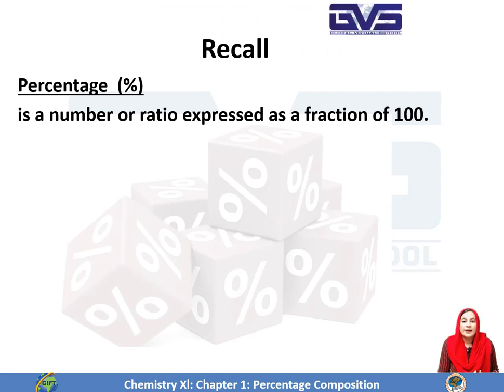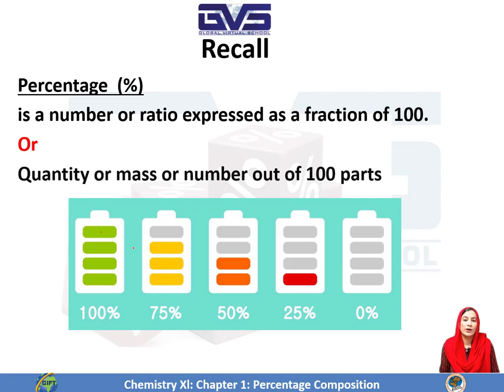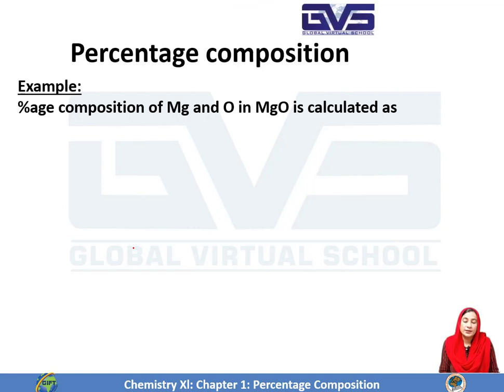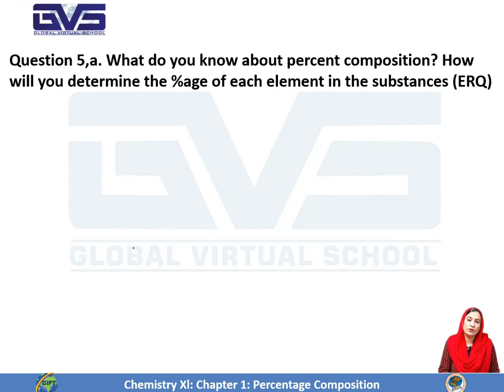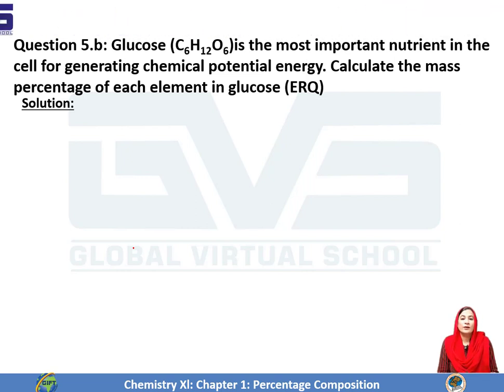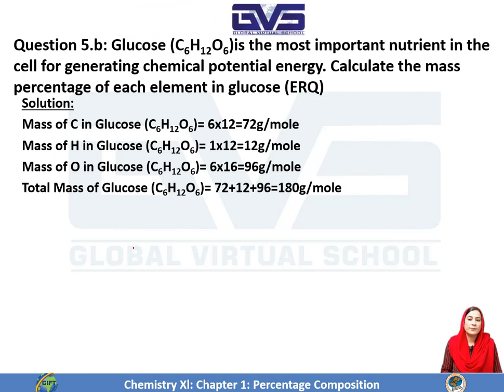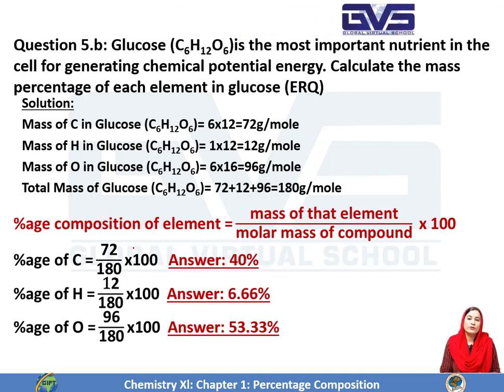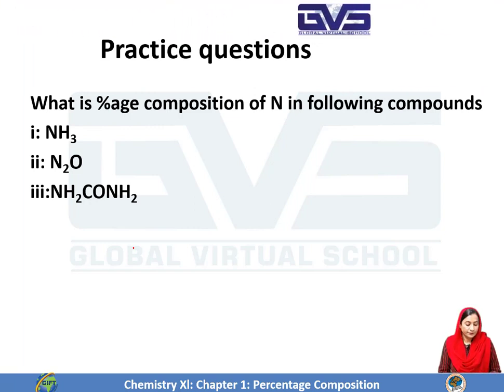Chemistry XI, Chapter 1,Percentage composition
After completing the topic, students will be able to understand the concept of Percentage composition